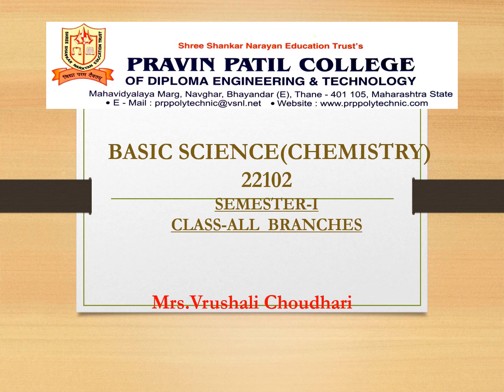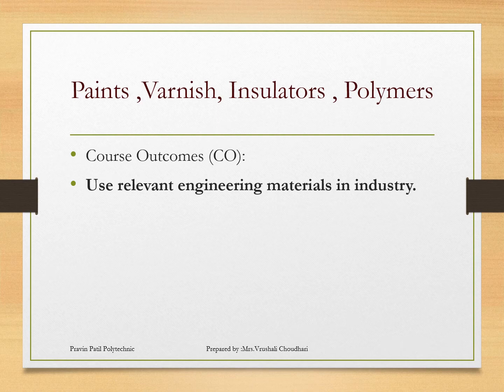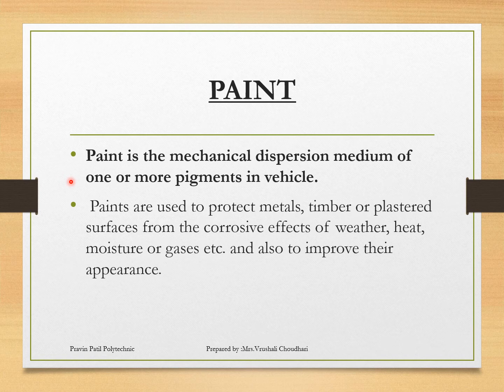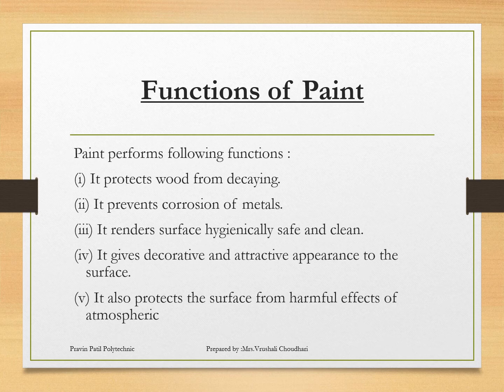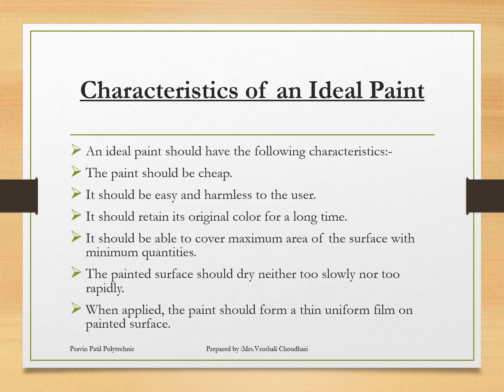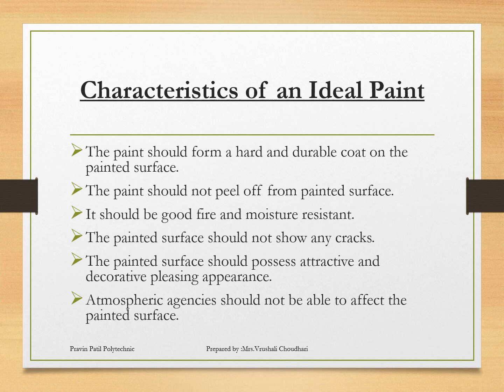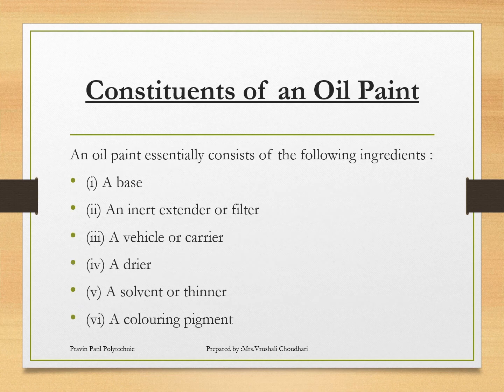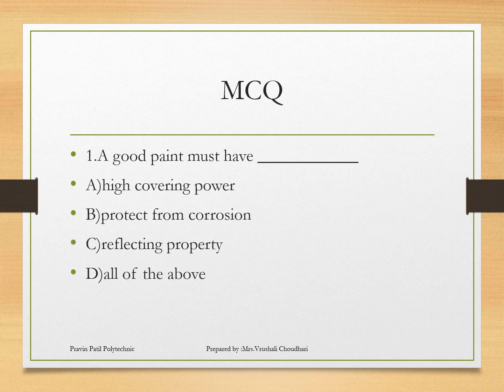BSC CH3 L1 PAINTS1